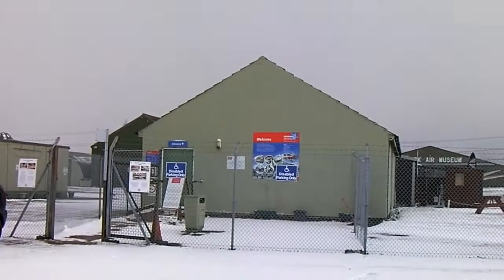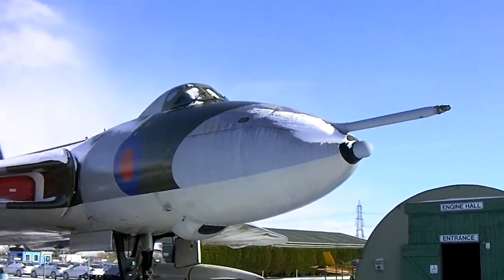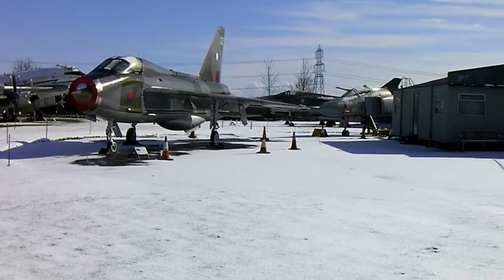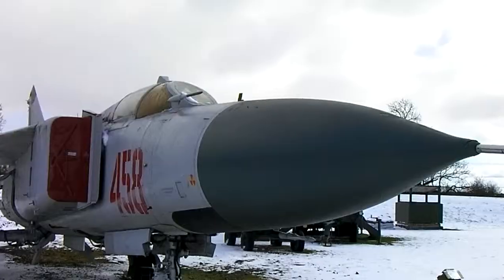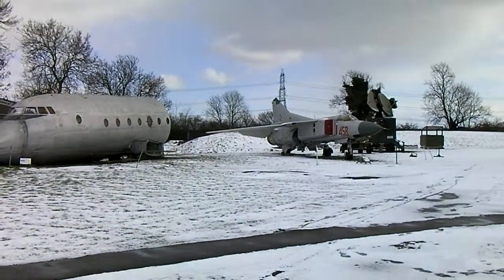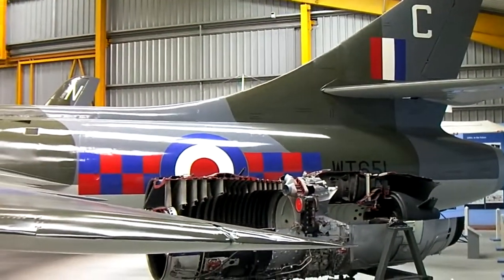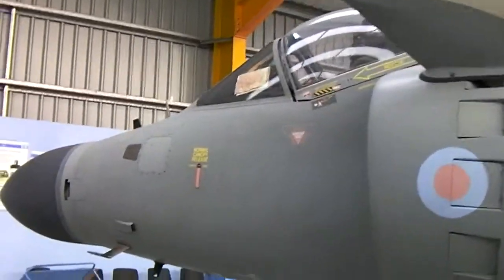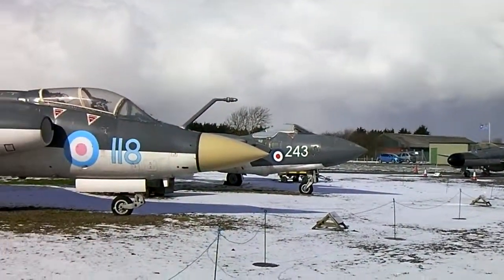Snow in Spring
Newark Air Museum (UK).  Vulcan B.2 XM594 in the snow.  British, Russian, US and French aircraft in the snow.  British, Swedish aircraft and Helicopters in the dry.  An excellent day out bar the snow and road closure.  Go there!